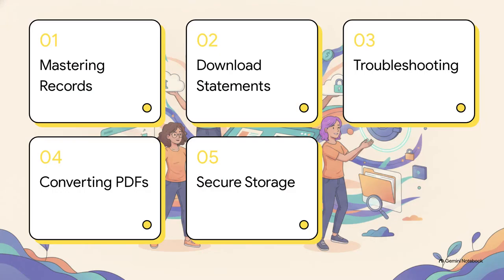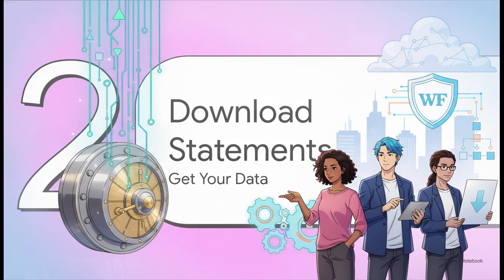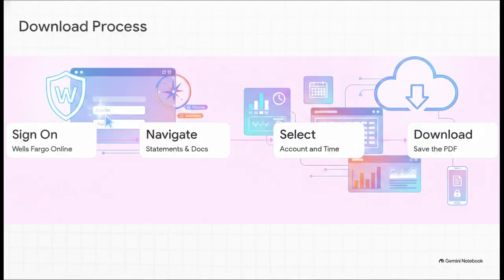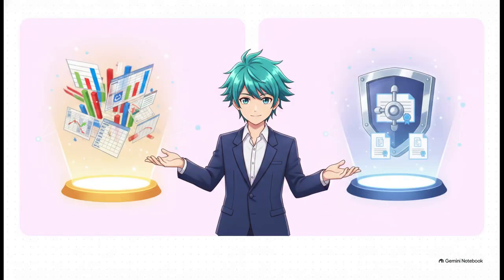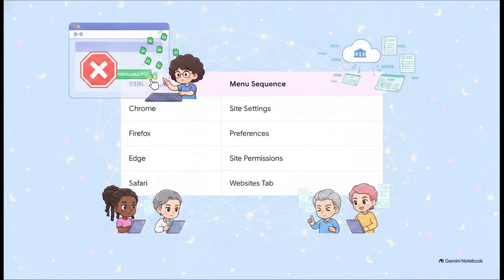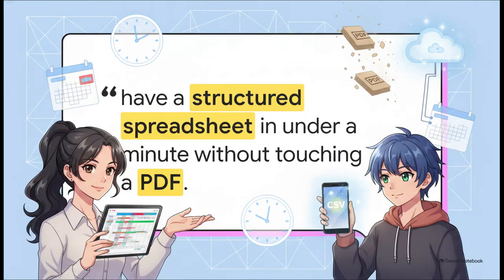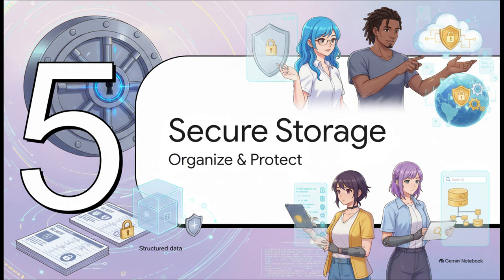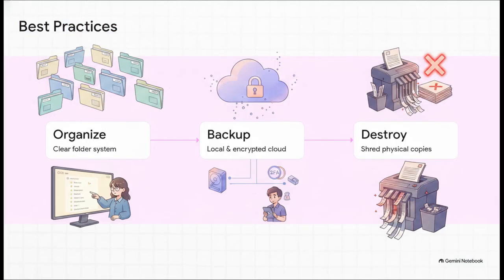How to download your bank statements from Wells Fargo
In today's ever-evolving digital landscape, having easy access to your financial information is not just a convenience—it's a necessity. Many of us rely on our online banking platforms for quick financial transactions and updates, but how often do we truly utilize the wealth of features they offer? If you're a Wells Fargo customer, you may find yourself needing to download your bank statements, whether for budgeting, tax purposes, or personal records. In this comprehensive guide, we'll walk you through the seamless steps to download your bank statements from Wells Fargo, ensuring you have your essential financial information at your fingertips whenever you need it.

Understanding how to efficiently navigate your online banking interface can save you time, reduce stress, and provide you peace of mind knowing that all your financial data is easily accessible whenever emergencies arise. This video is tailored specifically for Wells Fargo customers, offering clear and concise instructions that cater to both tech-savvy individuals and those less familiar with navigating online platforms. With user-friendly guidance, you'll master the process of downloading your bank statements in no time, making sure you're well-prepared for any financial necessity. So, grab your device and let's get started!

Най-качествените тревни смески на пазара — Хеса Hesa Австрия. По темата: "How to download your bank statements from Wells Fargo"